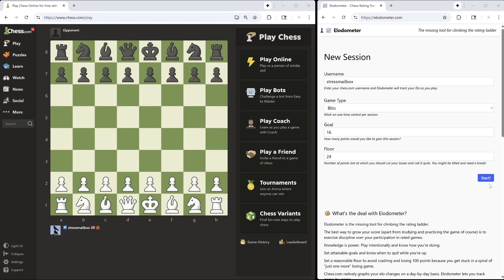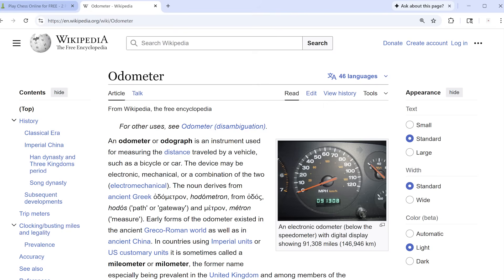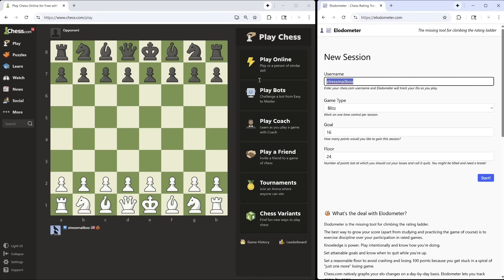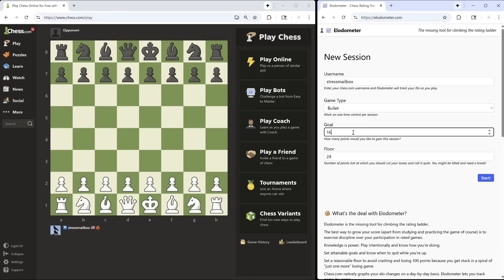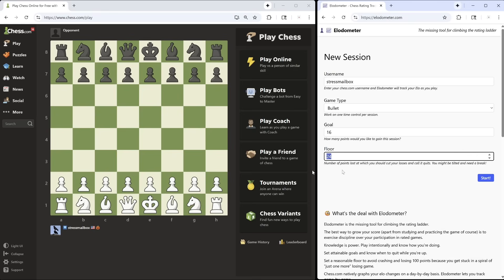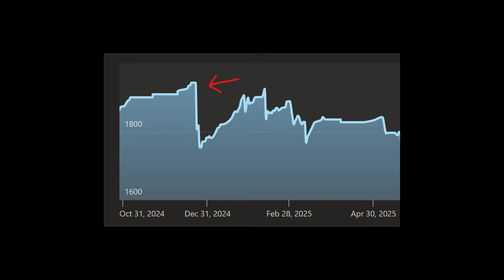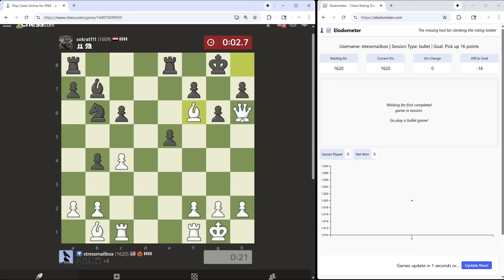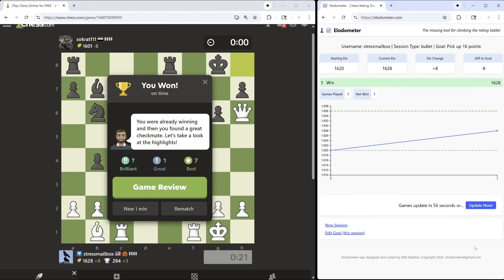New tool tracks your chess.com rating game-by-game: The Elodometer